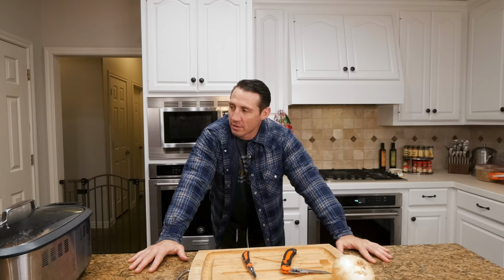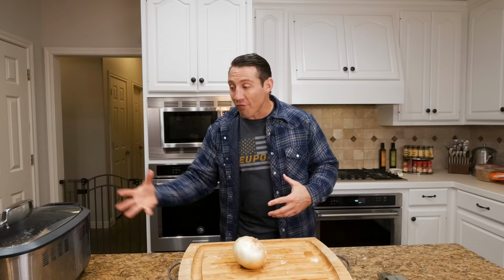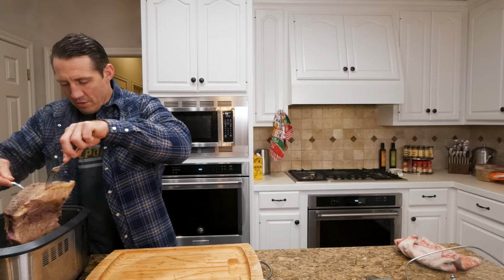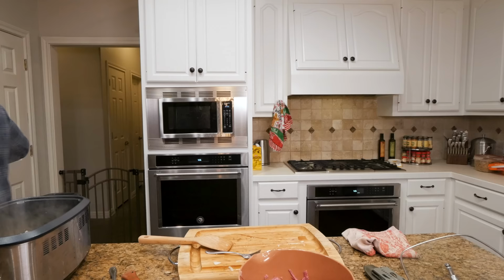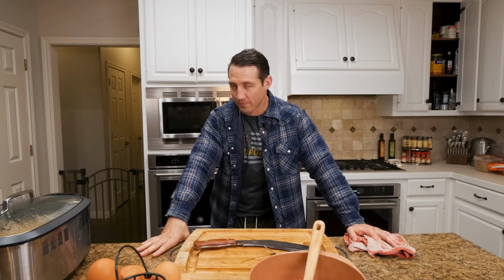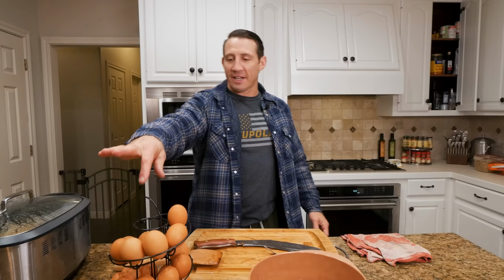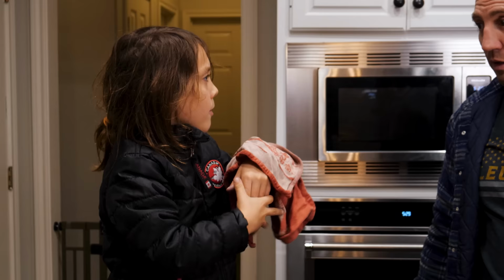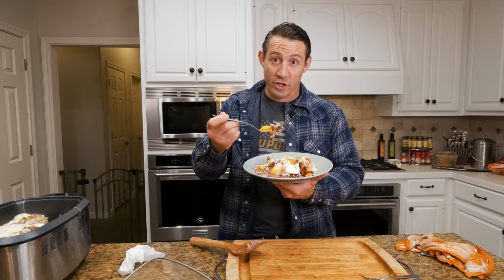How to make Corned Beef Hash | Deadly Delicious with Tim Kennedy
Corned Beef Hash is an Irish American dish that can be as bougie or as basic as you wish. Even though it has boiled meat in it doesn't mean that it's inedible - in fact with the right amount of time and a sharp enough Kukri it will be incredible. So, throw on your thickest flannel and get ready to wait around and do nothing for at least 8 hours.

Ingredients:
•    1 Beef Brisket
•    1 Corned Beef Spice Package
•    2 Onions (1 to destroy 1 for the meal)
•    1 Bag of potatoes
•    12 Eggs
•    1 Tablespoon of garlic
•    Sant & Pepper to Taste